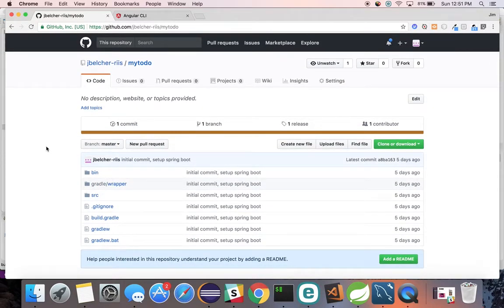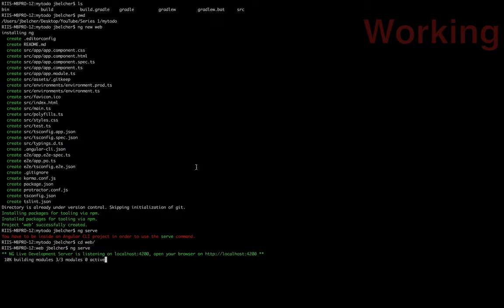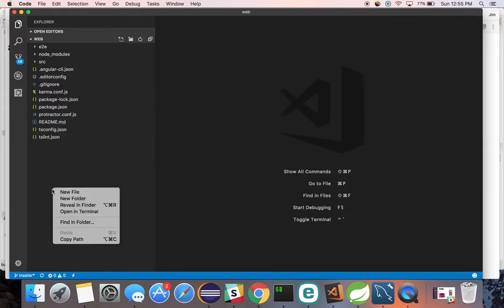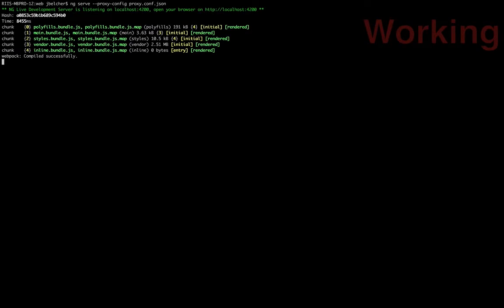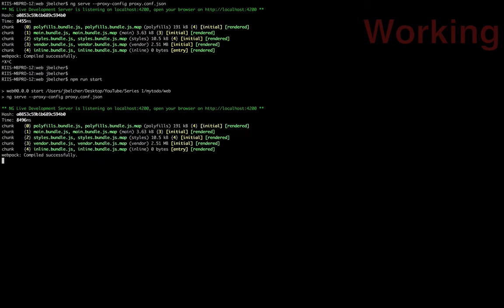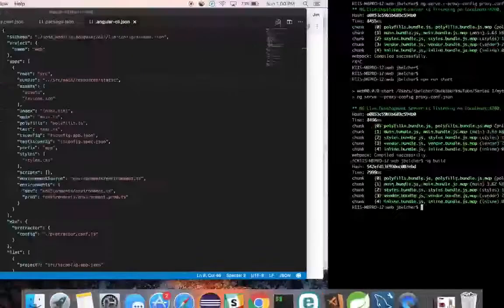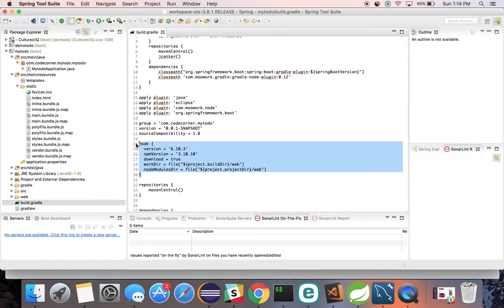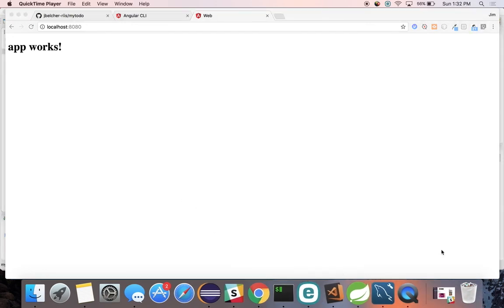Spring Boot / Angular 4 - Episode 2 (Angular 4 setup)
In this episode we will get Angular 4 setup and integrate it with Spring Boot.